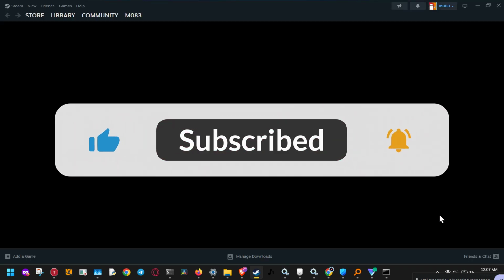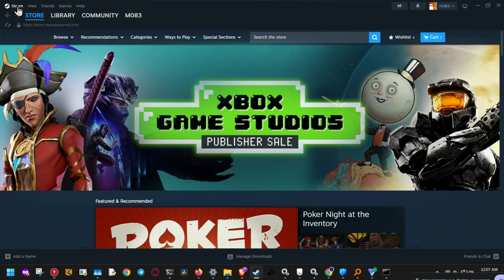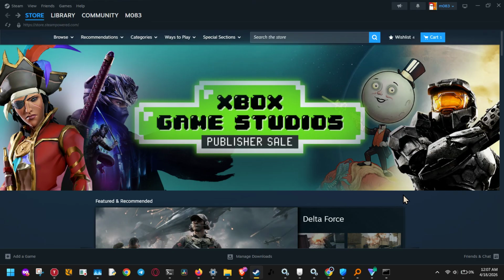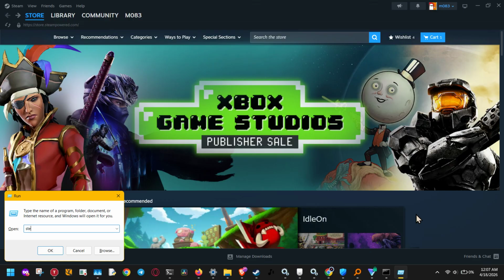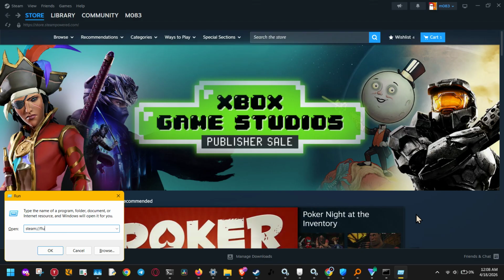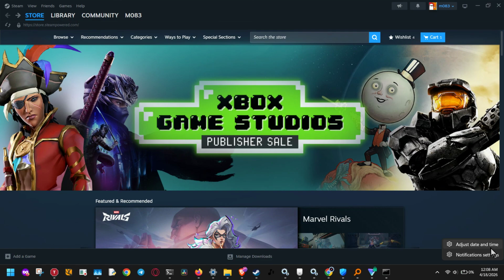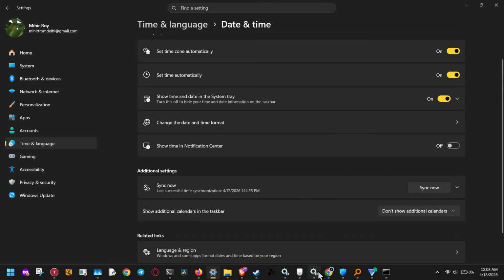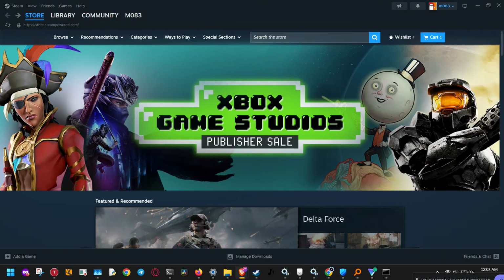Steam Error Code E87 (Quick Fix Guide)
Fix Steam Error Code E87 with simple login and session troubleshooting steps, including Steam refresh commands and time sync checks.
Learn how to clear cache issues, restart Steam properly, and resolve the most common causes of this error fast.

🕚Timestamps:
0:00 Introduction
0:18 Log Out And Log Back In
0:43 Restart Steam
1:03 Run steam://flushconfig
1:35 Check Date And Time Sync
2:02 Final Tips

✍️What You'll Learn In This Video:
• How To Fix Steam Error Code E87 Login Issues
• How To Refresh A Steam Session By Logging Out And Back In
• How To Fully Restart Steam To Clear Temporary Glitches
• How To Use steam://flushconfig To Reset Steam Cache
• How To Check Windows Date And Time Sync For Steam Errors
• How To Troubleshoot Common Steam Login And Session Problems

💡Pro Tips:
• Always fully close Steam before using the flushconfig command.
• Make sure Windows time sync is enabled before retrying your login.
• If the error keeps happening, try restarting your router and checking Steam status.
• Keep Steam updated to reduce login and session issues.